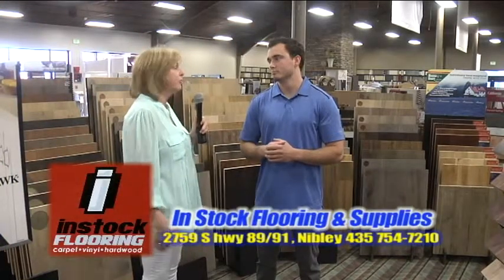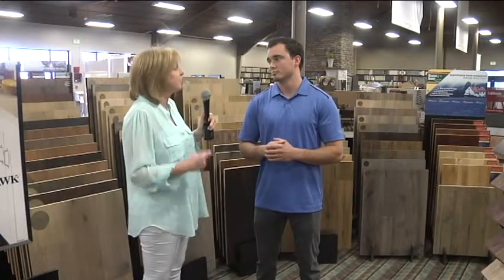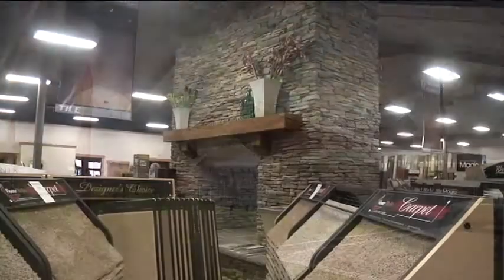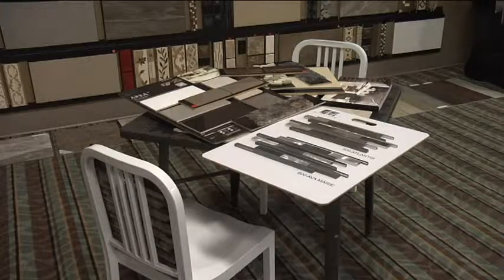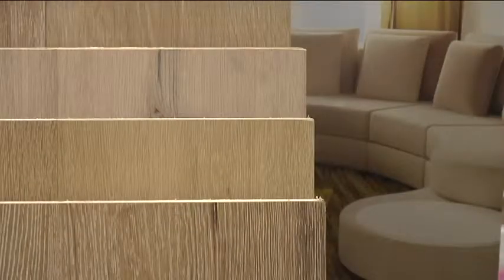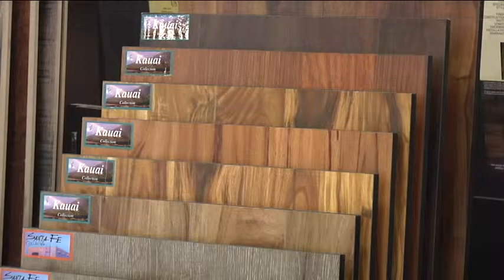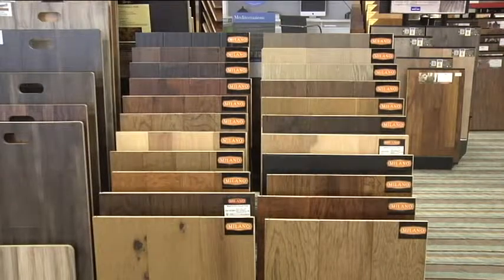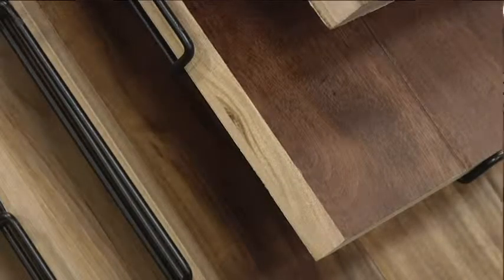Wood Flooring - In Stock Flooring & Supplies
Large selection of Wood Flooring available at
In Stock Flooring & Supplies